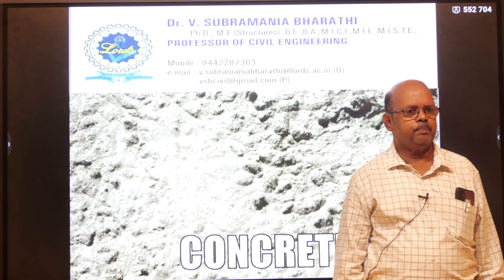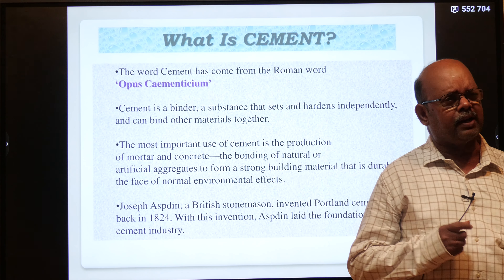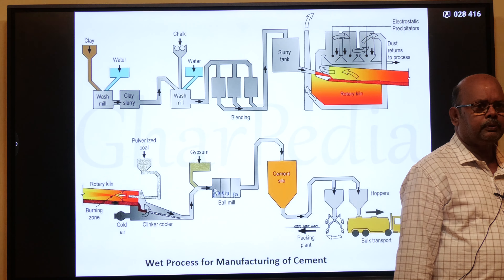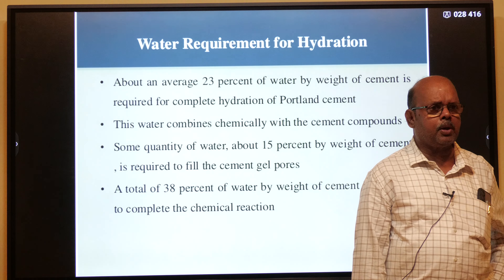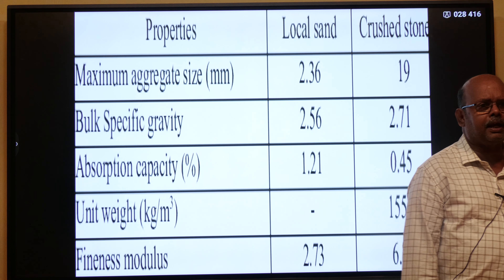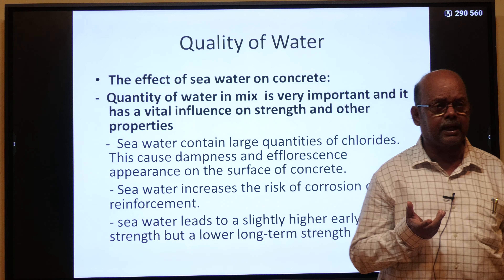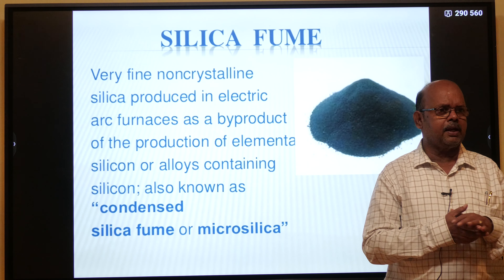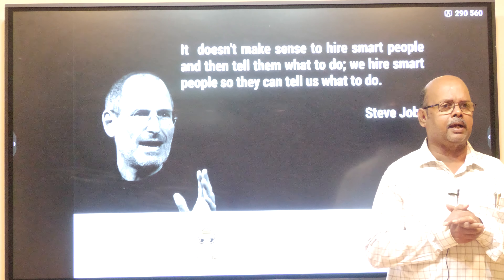CONCRETE TECHNOLOGY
concrete technology lecture by Dr V.S.Bharat Professor Civil Department
Swarnandhra College Of Engineering And Technology
location : Seetharampuram , Narasapur , Andhra Pradesh 534280 , India